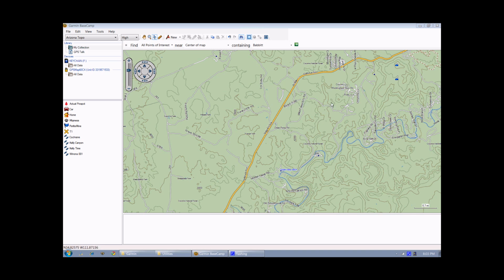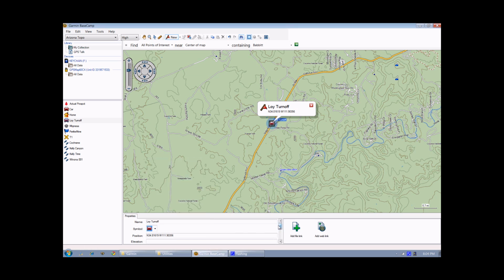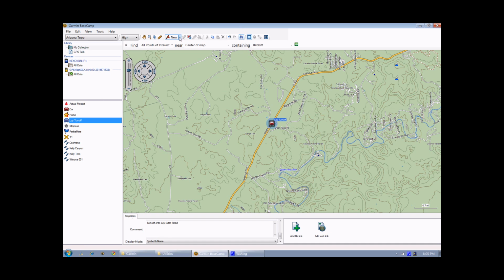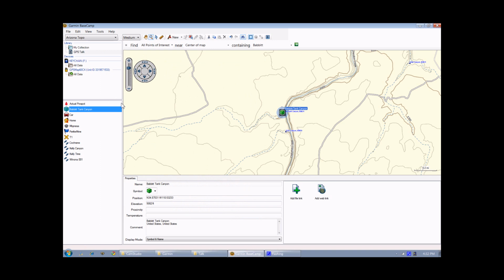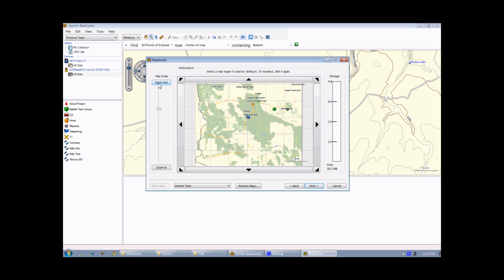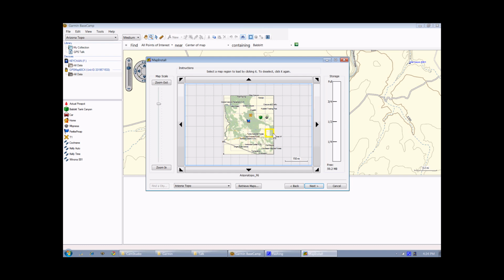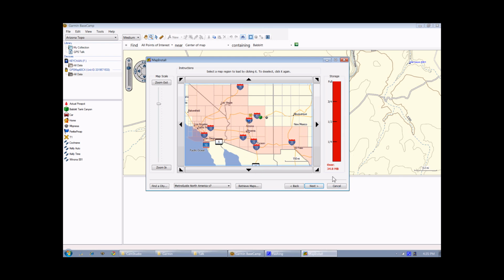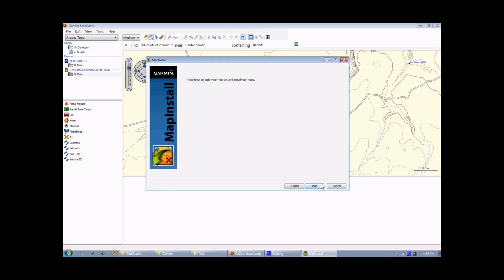Garmin Basecamp demo - Part III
A few of the features in Garmin's Basecamp software for working with GPS units.